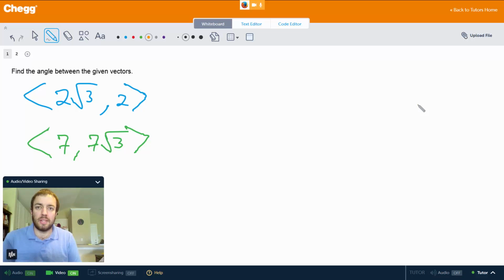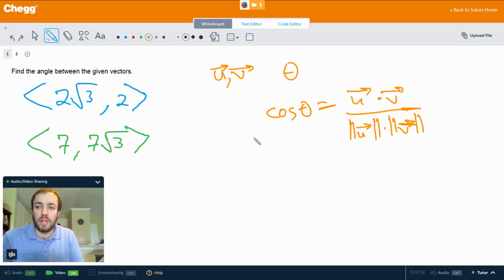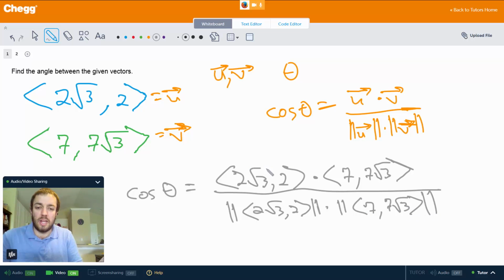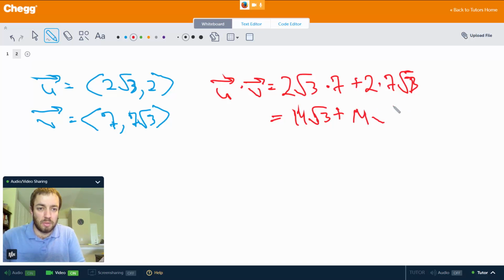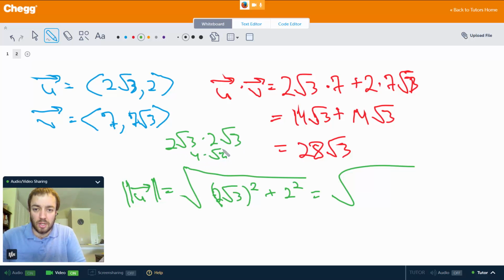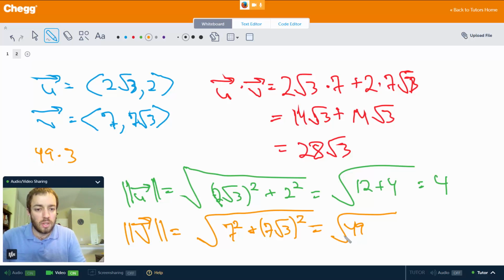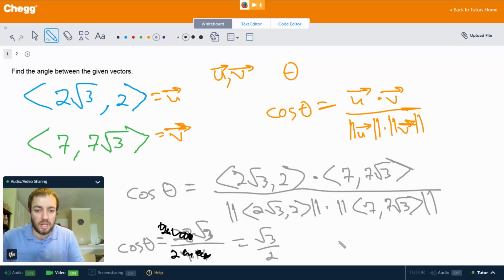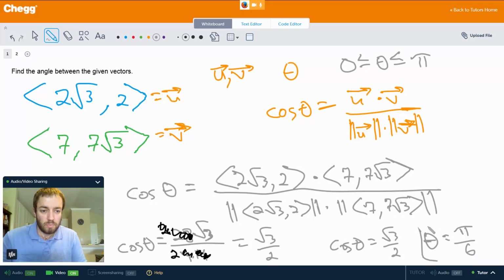Angle Between Vectors | Math | Chegg Tutors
For any nonzero vectors u and υ in an inner product space ν, the angle between u and υ is defined to be the angle θ and cos θ = (u,v)/||u|| ||v||

Learn about Math terms like Angle Between Vectors on Chegg Tutors. Work with live, online Math tutors like Chris W. who can help you at any moment, whether at 2pm or 2am.